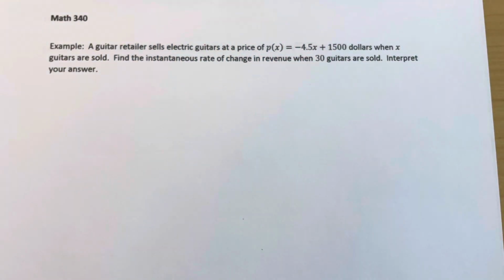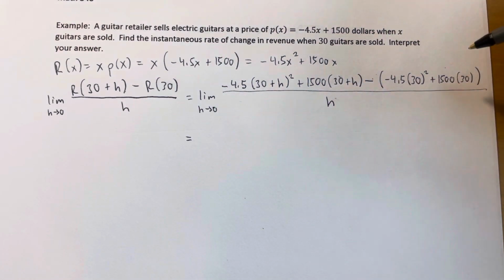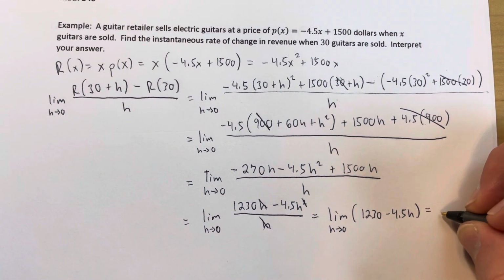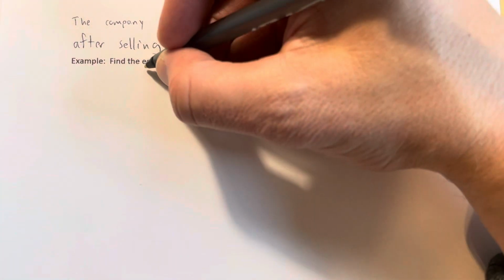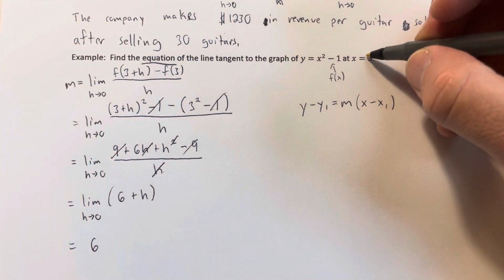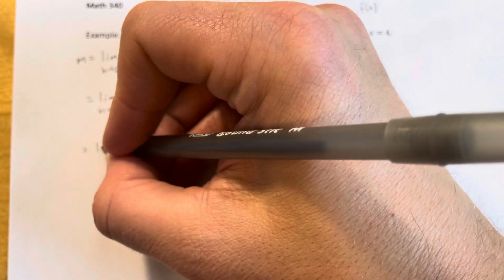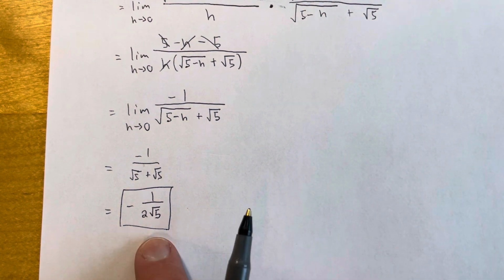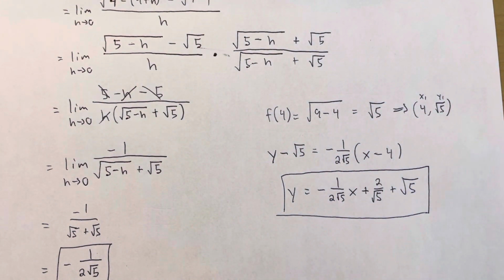2.1 - Average and Instantaneous Rates of Change (Part 6)